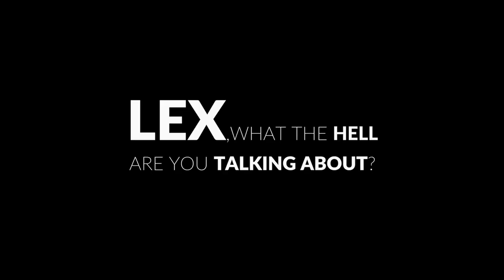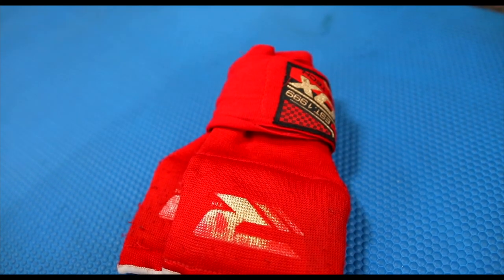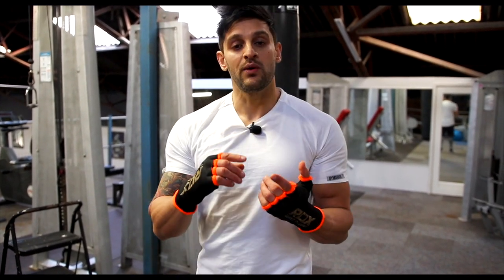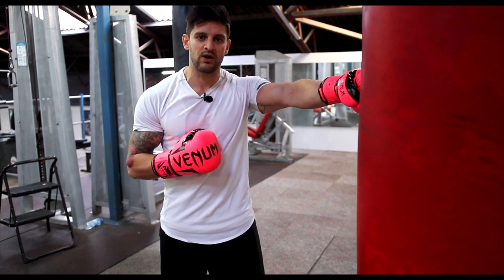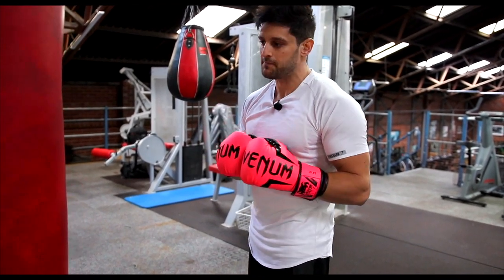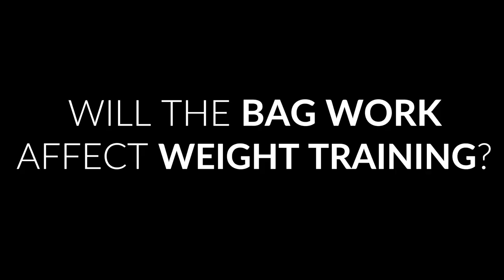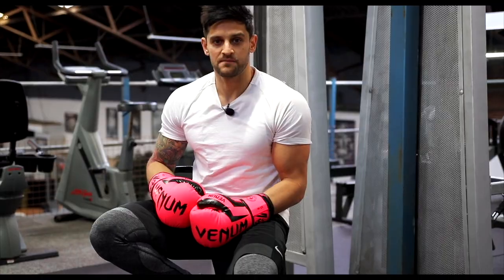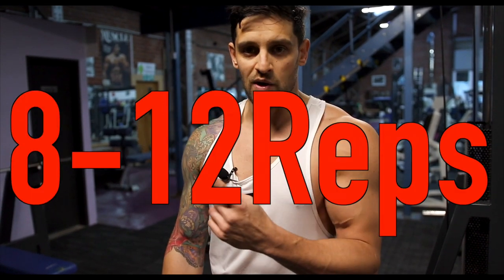THE ONLY REAL WAY | High Frequency Bodybuilding & Bag Work Combinations | Lex Fitness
COMPLETE WORKOUT
- BAG WORK
8x3 Minute Rounds | 30 Secs Rest
Alternating between Heavy Bag and Hanging Bag Round For Round.

- HIGH FREQUENCY WEIGHT TRAINING
5 x Seated Close Grip Rows 8-12 Reps
5 x Wide Grip Lat Pull Down 8-12 Reps

SUPERSETS Bicep/Tricep
5 x Overhand Cable Curls/Straight Bar Extensions 10-16Reps
5 x Cross Body Hammer Curls/Lying Dumbbell Skull Crushers
The trick with the lying Skull Crusher is to rotate the dumbbells from a hammer grip to and overhand grip (palms facing the ceiling), keeping the arms at a slight angle so as not to come right over the chest. This helps maintain constant tension on the muscle!

GYM KIT LINKS

BOXING BOOTS

HAND WRAPS

GEL WRAPS

BOXING BOOTS

SONY HEADPHONES

PATELLA STRAPS

OUTRO:
ARTIST: Royal Deluxe
SONG: I'm Gonna Do thing

OUTRO:
ARTIST: Miles Malone
SONG: This Is Our Time